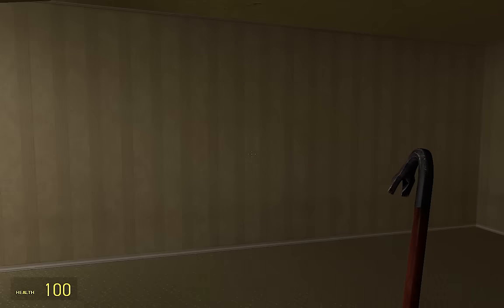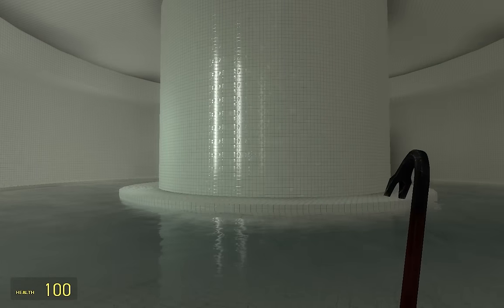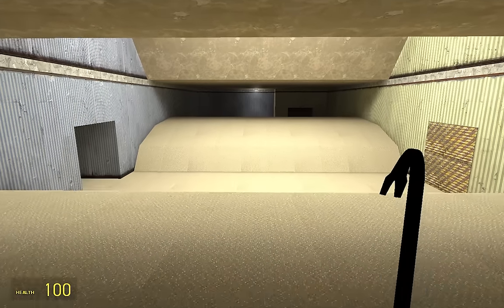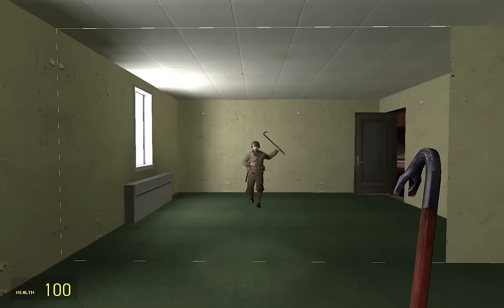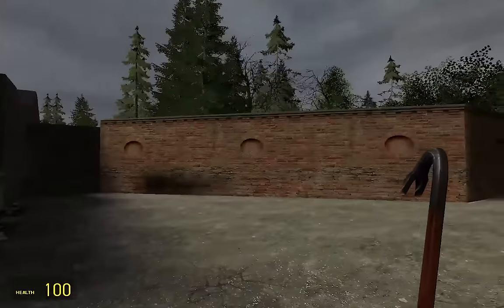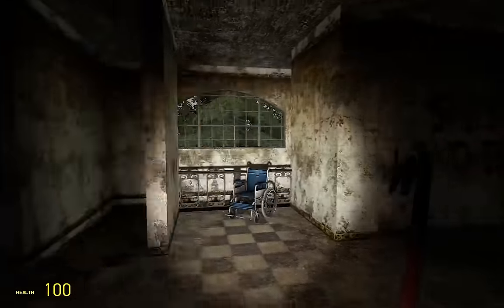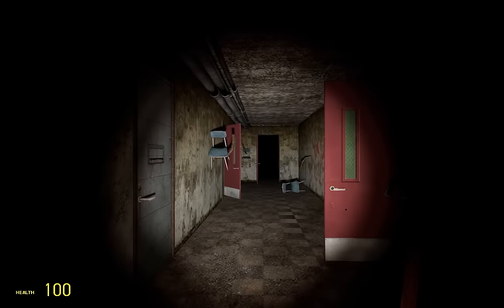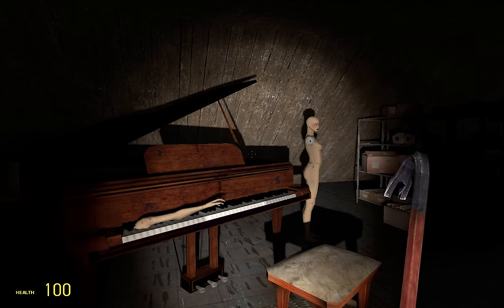Cool and Creepy Garry's Mod Maps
I wanted to show off some cool maps that people made for GMod. The map-making community is insanely talented and exploring these has been a lot of fun for me.

I apologize for the weird aspect ratio. I think I’ve finally realized why this has been a problem for me and I’m hoping I can fix it soon.

Music used (some slowed):
Silent Hill 2 - White Noiz
Silent Hill 2 - Prisonic Fairytale
Silent Hill 3 - End of Small Sanctuary
LISA The Painful - Welcome Home
The Legend of Zelda: Twilight Princess - Twilight
Castlevania: Lament of Innocence - Fog Enshrouded Nightscape